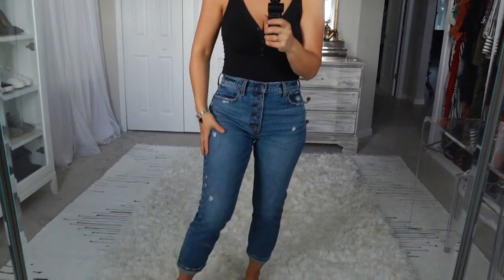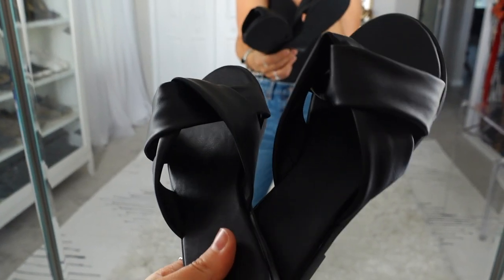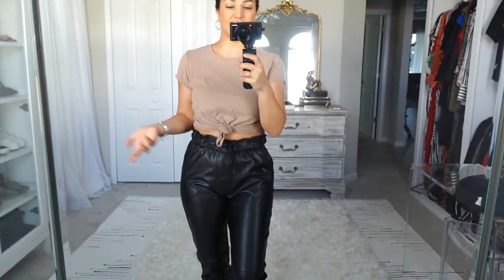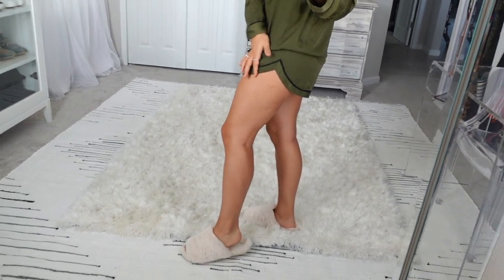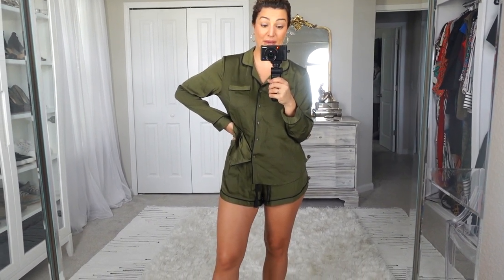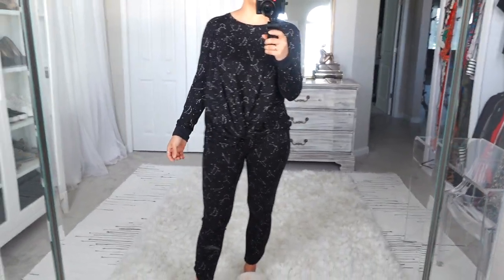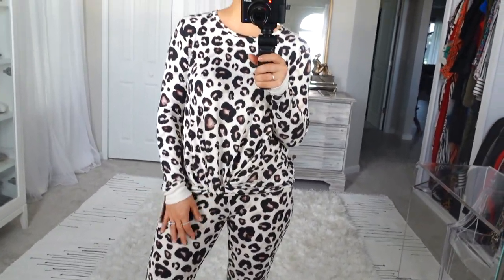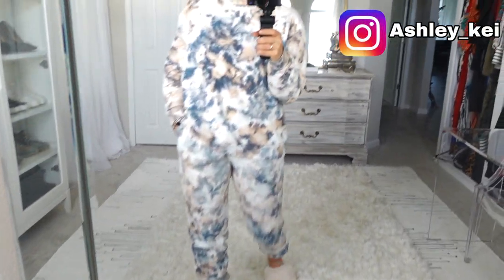FALL FASHION TRY- ON HAUL | TARGET AND ABERCROMBIE & FITCH + THE BEST PAJAMAS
This video is all about fall fashion! I picked up some amazing pieces from Target as well as Abercrombie and Fitch. I also found some staple pajamas and the best slippers your feet have ever felt!

Green silk pajamas

Stars above slippers

Leopard pajamas

Constellation pajamas

Tie dye sweatpants

Black straw bag- in store only

Tie dye sweatshirt